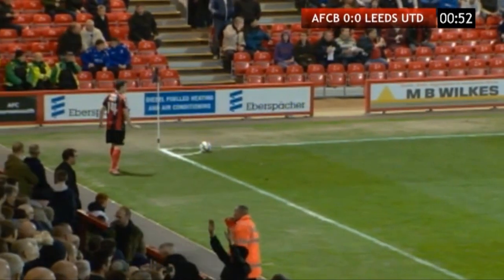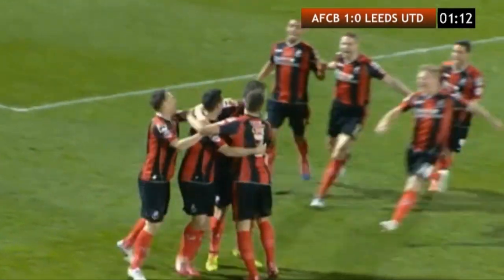Sky Bet Championship player of the month | Simon Francis' hat-trick of assists for AFC Bournemouth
Simon Francis has been nominated for the Sky Bet Championship player of the month award.

The ever-present full-back helped the Cherries keep five clean sheets in a successful March, which saw the side move up to tenth in the table.

Francis also provided three assists in the win over Leeds United, including two pinpoint crosses at the end of marauding runs.